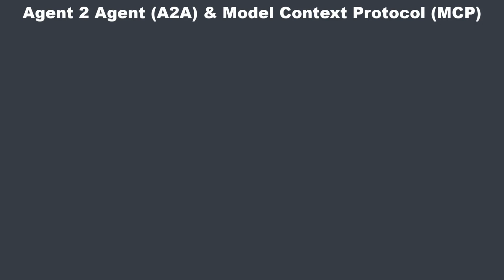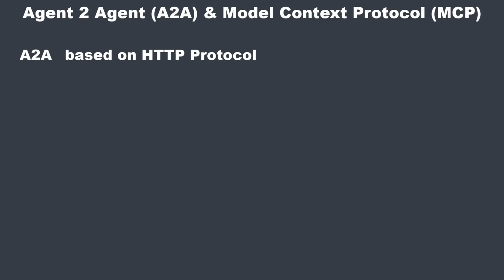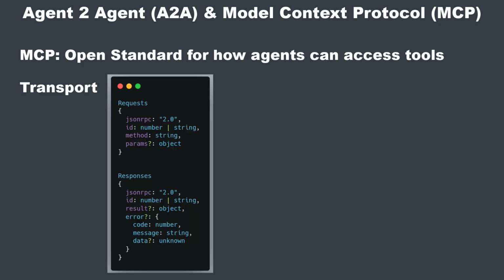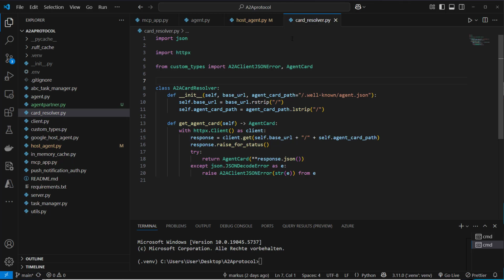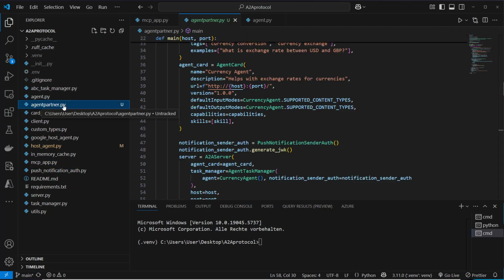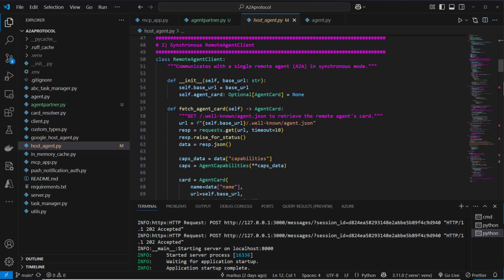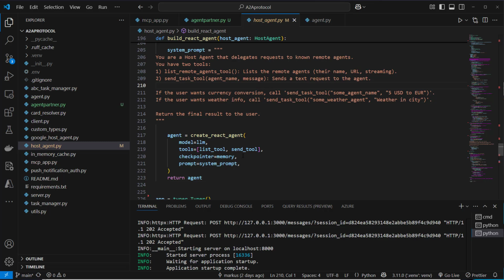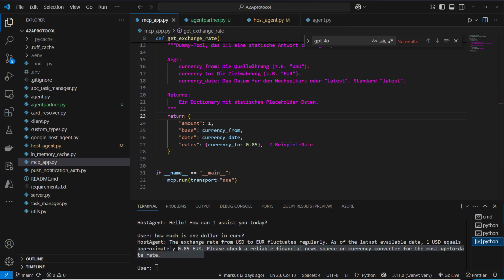A2A + MCP = Next-Level Agent Communication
In this video, you'll learn how combining Agent-to-Agent (A2A) interactions with Model-Context-Protocol (MCP) leads to more efficient, context-aware agents.

Timestamps:
0:00 A2A in Theory
2:42 MCP in Theory
3:32 A2A + MCP
3:57 A2A Workflow
4:48 MCP Server in practice
6:07 A2A Server (Agent B)
8:02 A2A Host-Agent with LangGraph
10:52 Demonstration of workflow